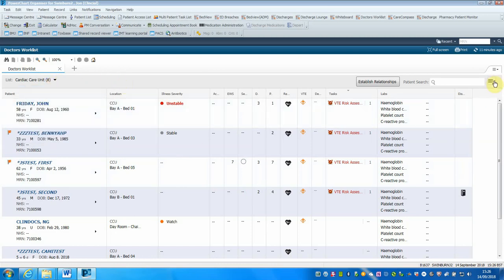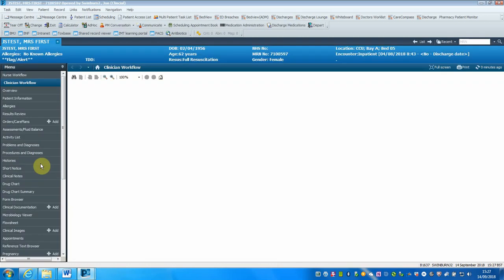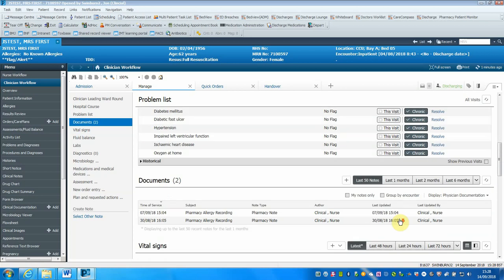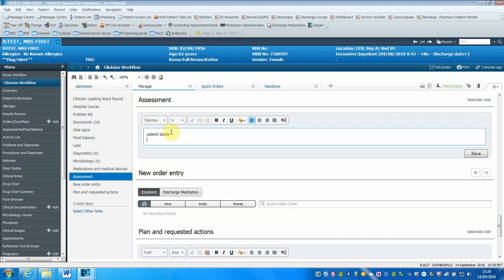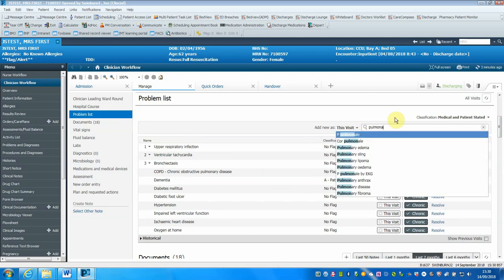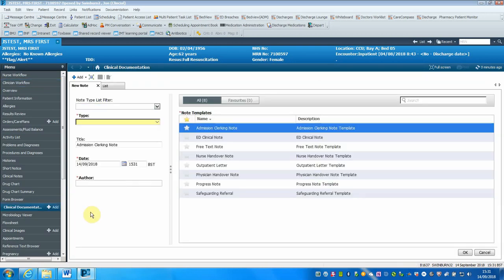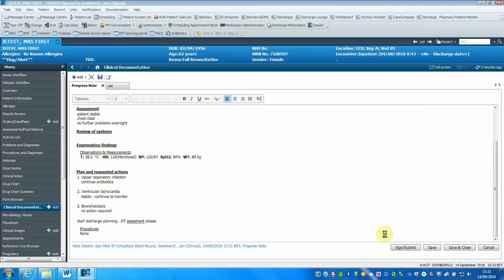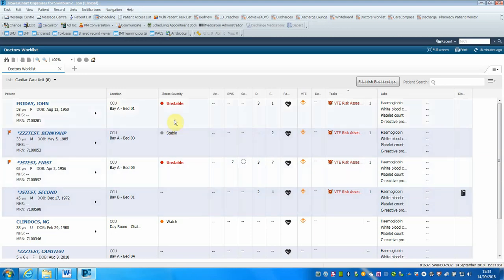How to record a ward round